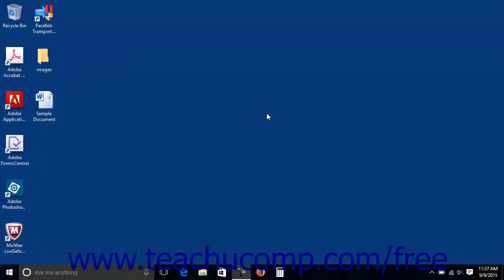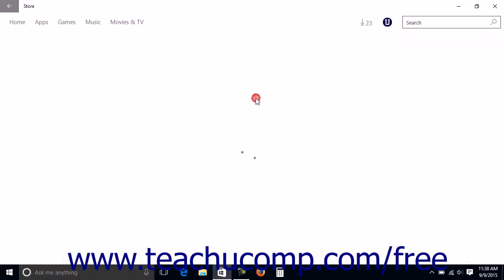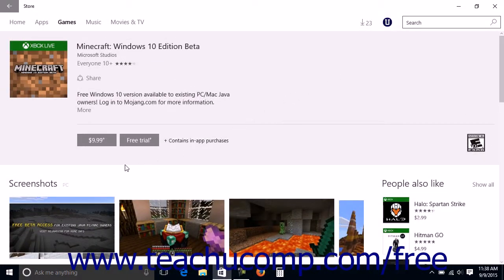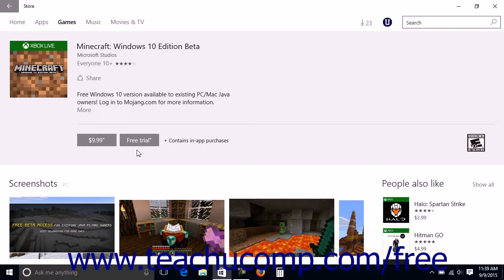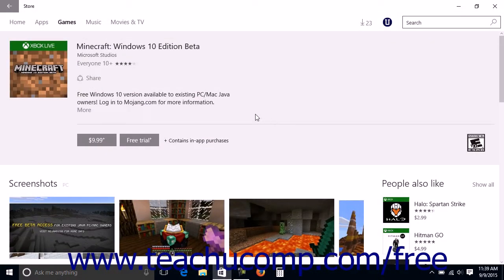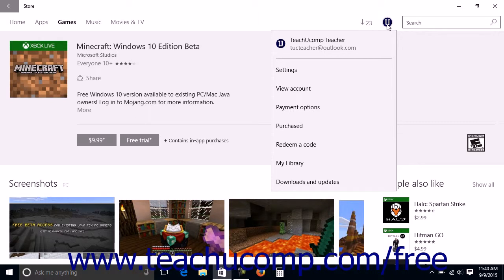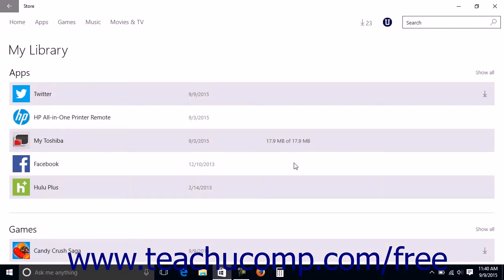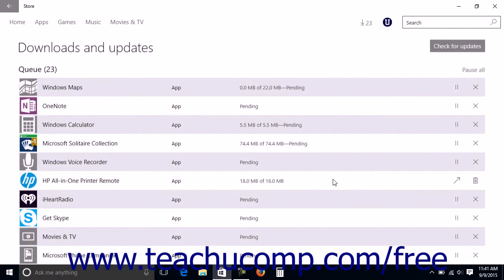Windows 10 Tutorial Downloading Apps from the Windows Store Microsoft Training